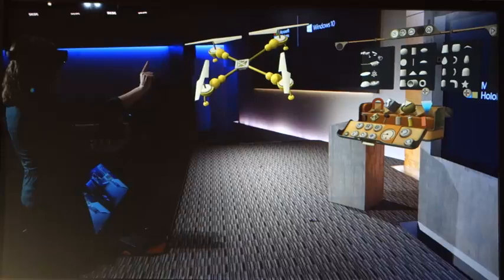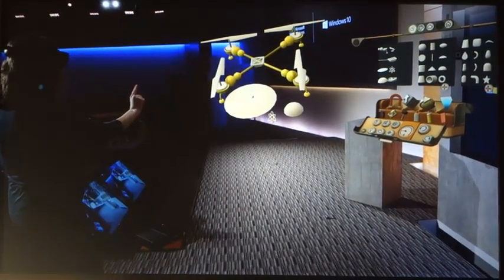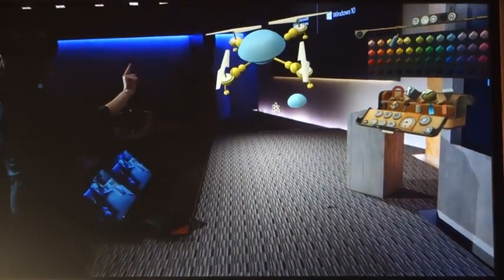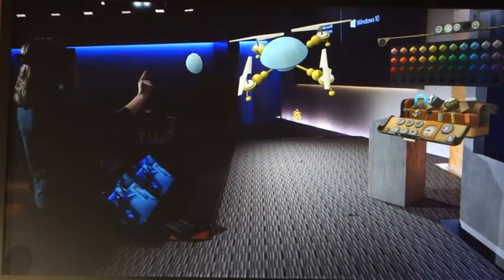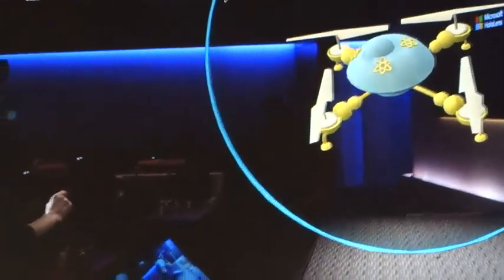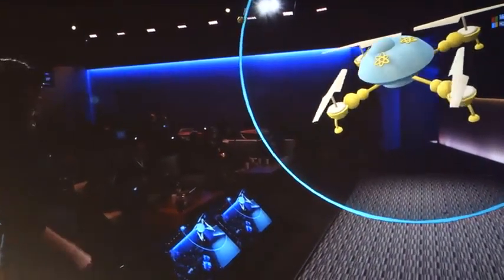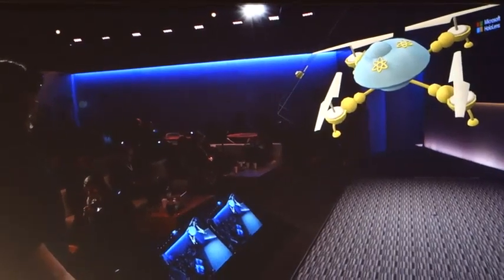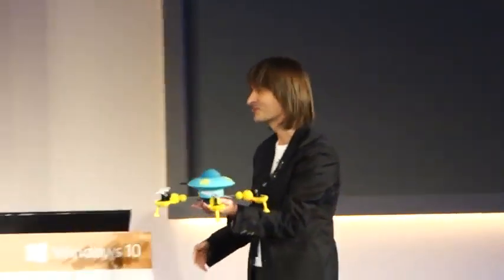Project Hololens by Microsoft Introduction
Here is a demonstration of the Project Hololens by Microsoft. These Holographic glasses will be available at the same timee as Windows 10